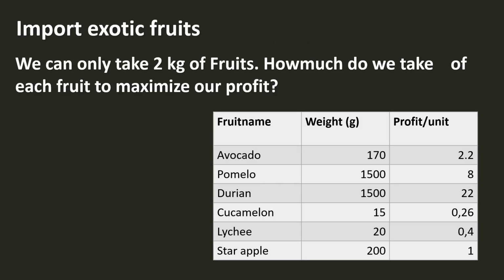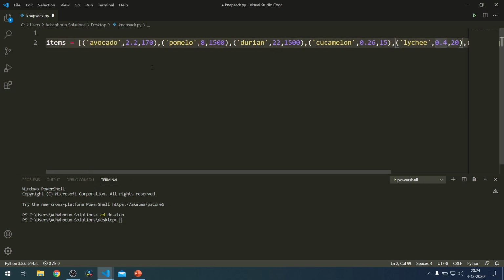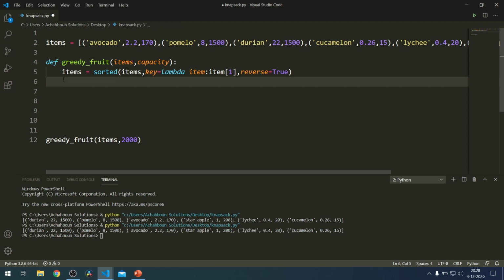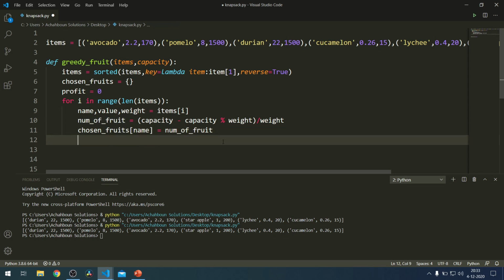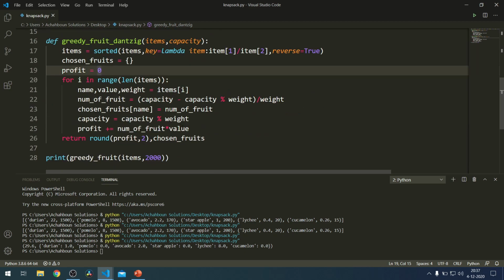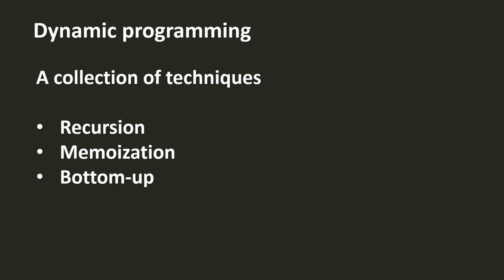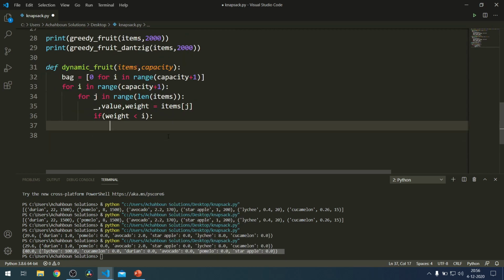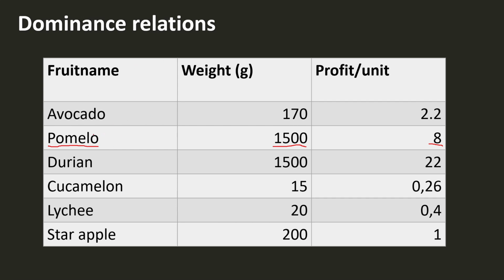Python tutorial: How to solve the knapsack problem?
In this python tutorial video I show you how you can solve a unbounded knapsack problem using a greedy strategy. I also show you that the greedy strategy produces an optimal solution for this given problem however this is not always guaranteed when there are other constraints present for example there might be a limited amount of supply.